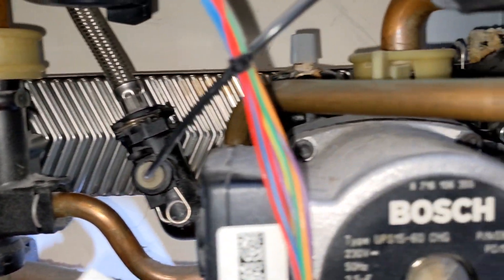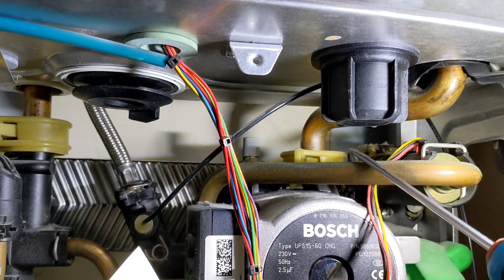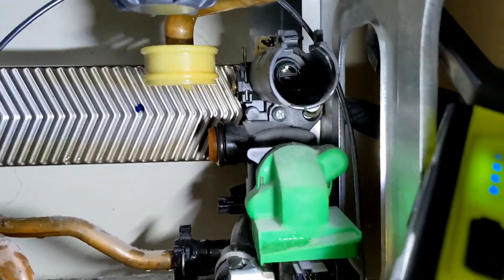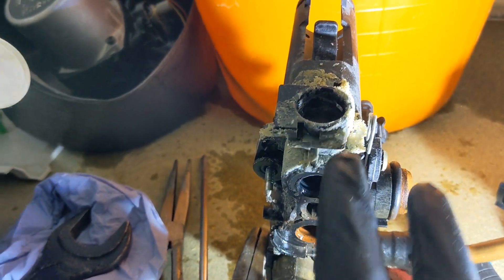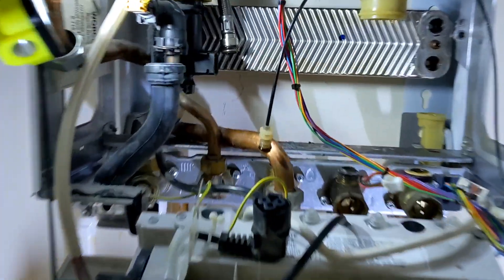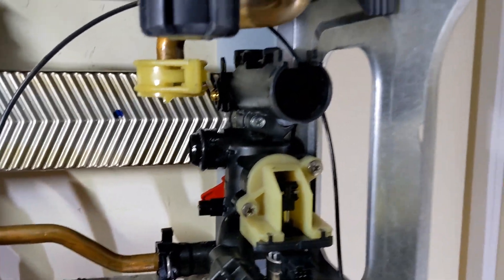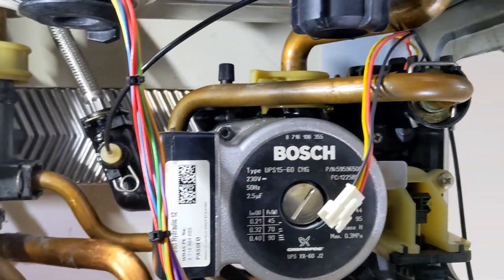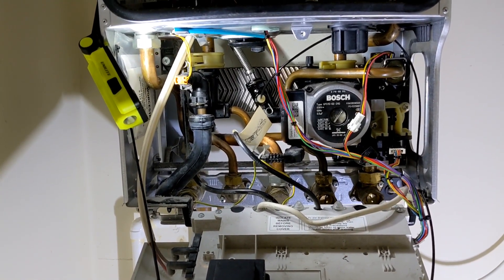Worcester Bosch right hand block change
Here's how to change a right hand block on a Worcester, also known as the return unit.

Soak all connections in WD-40 for a few mins beforehand and use plenty of silicone grease on the new parts.

The block had split on the cold mains side so needed replacing. When replacing the right hand block I always replace the flow turbine adaptor because it always breaks when you remove it and the PRV as well whilst I'm at it. The new block comes with a new diverter built in so you don't need to replace that.

A lot of people struggle with the bypass, but if you see in the video, I wiggled it out of the left hand block by removing the gas pipe connection so it gave me more room to manoeuvre it out.

Part numbers given below:
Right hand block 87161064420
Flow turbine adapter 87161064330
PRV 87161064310